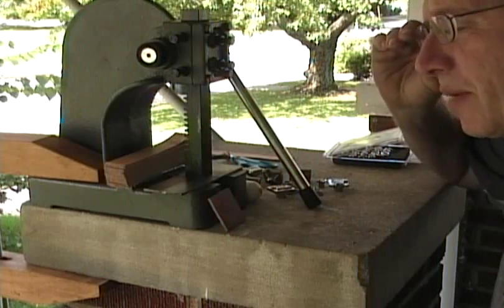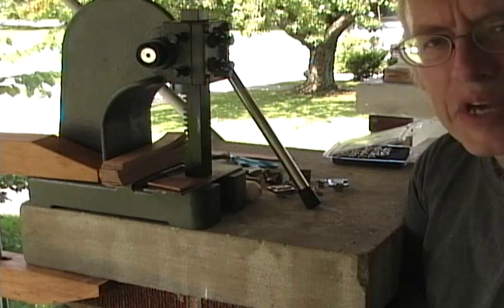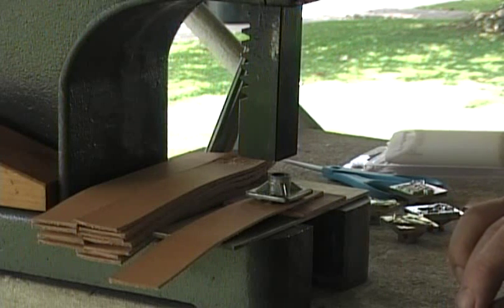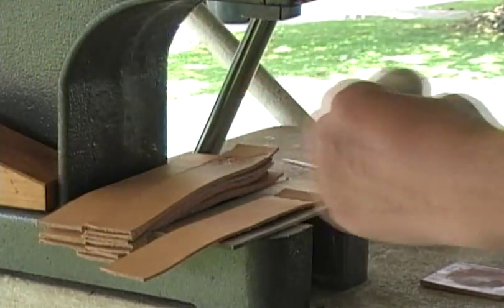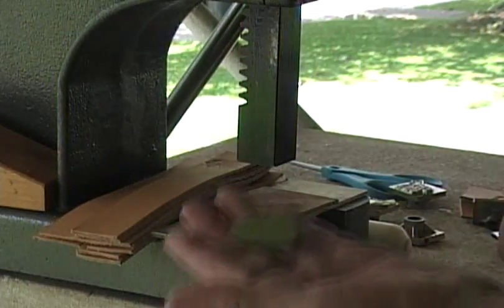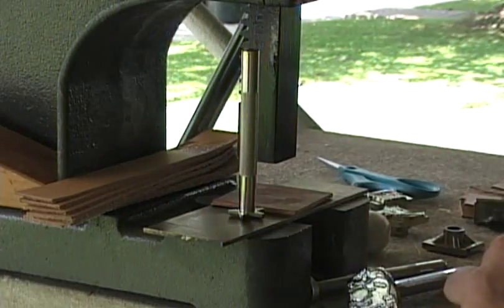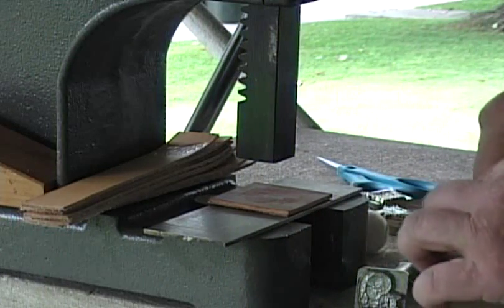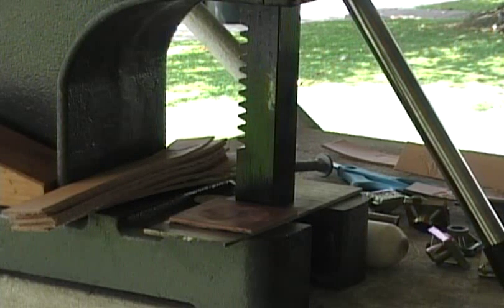ebaylpo2k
This is a video of the leather press operation to use 3D stamps and the use of the press pad.